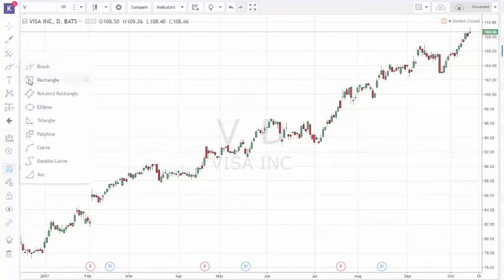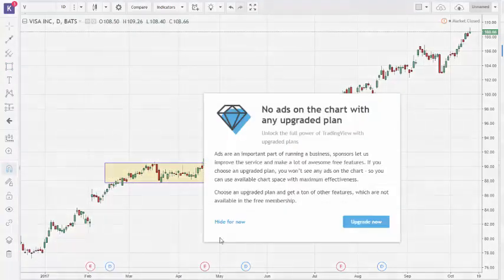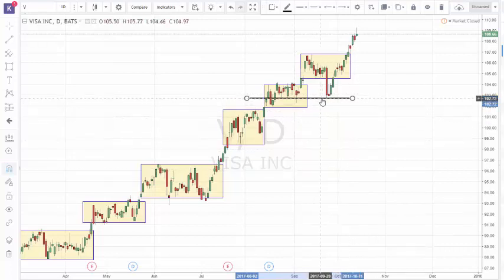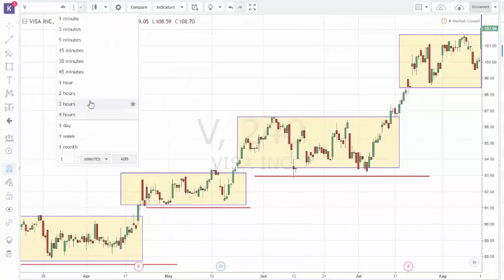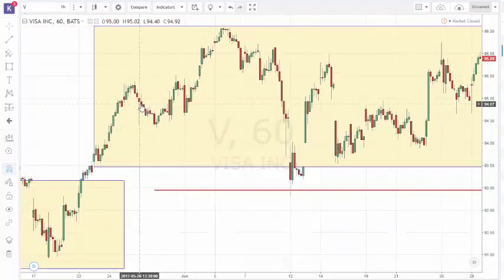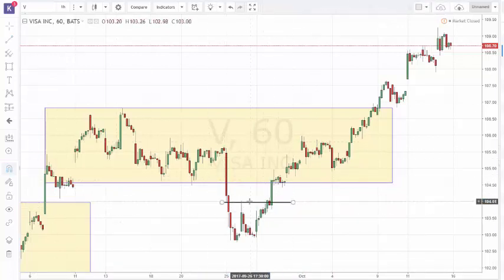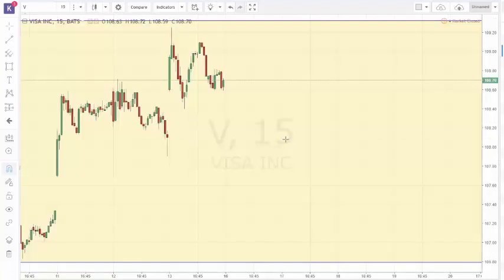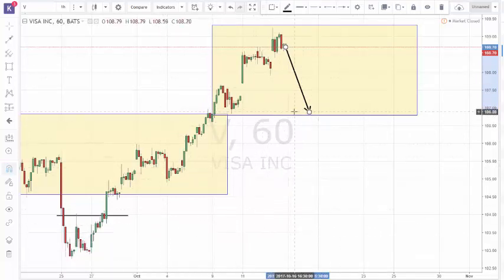Box trading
In Boxtrading you set the field where price moves in and then you switch between timeframes to find the best entries and exits. Check the video to see how it works.

(Please let me know when you´re setup)